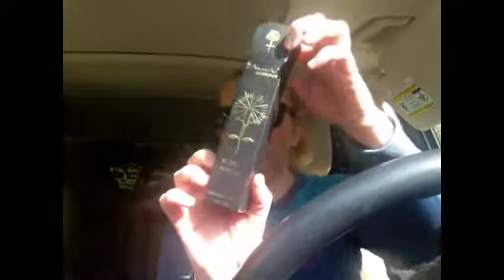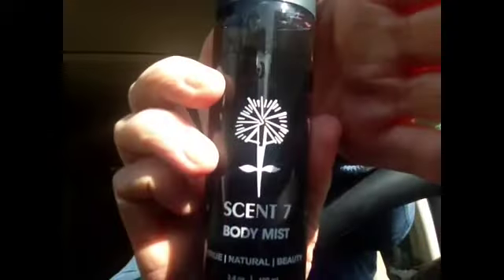Glossybox March Unboxing